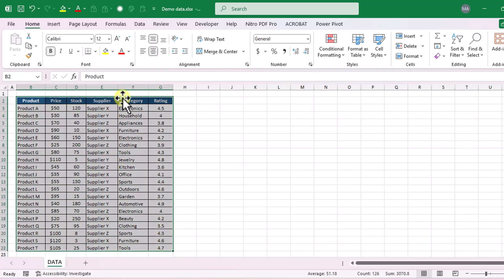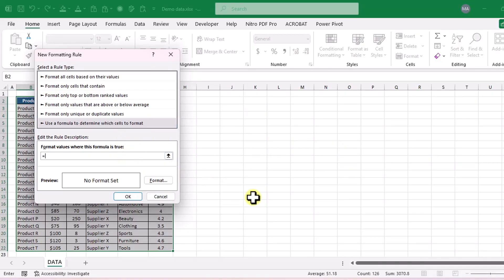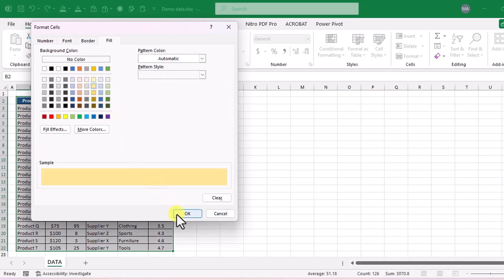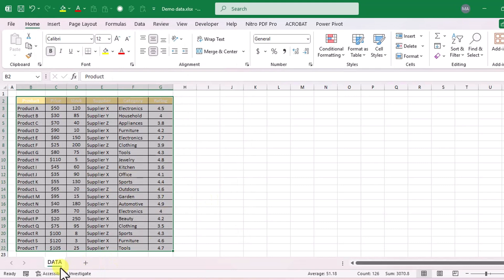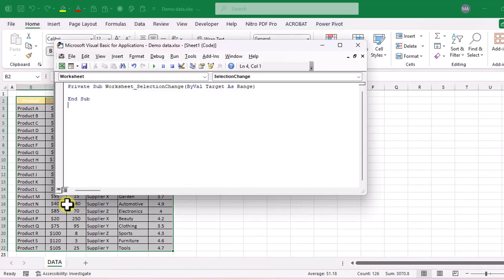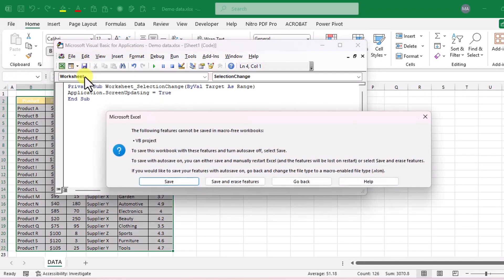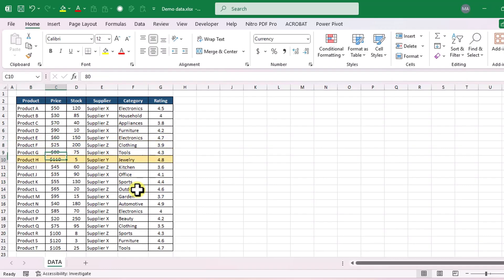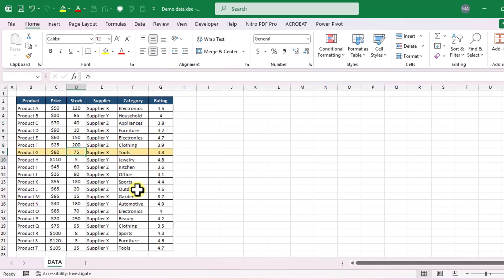How To Highlight The Active Rows In Excel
In this excel tutorial, we explained easy methods to how to highlight rows in table data with vba excel

Reference
1. Select the Entire Table
2. Go to Home Tab /Condtional Formatting / New Rule / Use Formula to Determine which Cells formate
3. Write this formula  =Row()=Cell("Row")
4. Click Format and Go in Fill Section
5. Select color of your Choice
6. Keep the Table Selected
7. Press Alt + F11 or right click on your sheet name and Select "View Code"
8. Click on the sheet in which your table exisits from top left menue, and then select WorkSheet from VBA code window
9. Type this code "Application.Screenupdating = True"
10. Save and close.

Your Questions:
1. highlight active row and column.
2. highlight active row in excel vba.
3. highlight active column.
4. how to highlight active row and column in excel.
5. how to highlight active cell in excel.
6. highlight the active row in excel.
7. highlight active row.
8. how to highlight active row in excel.
9. highlight active row in excel.
10. highlight rows based on cell value in excel.
11. conditional formatting in excel.